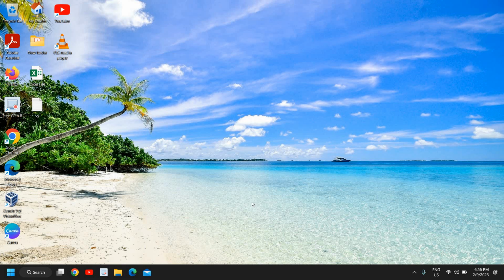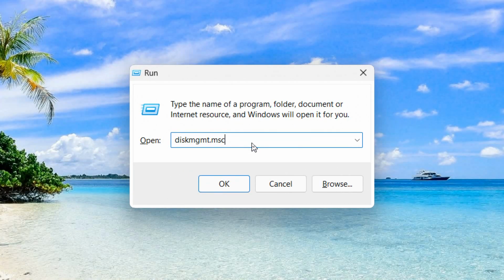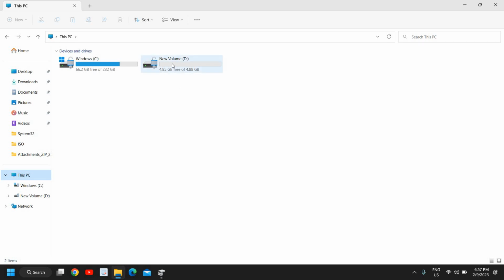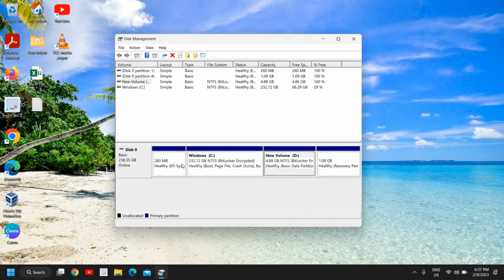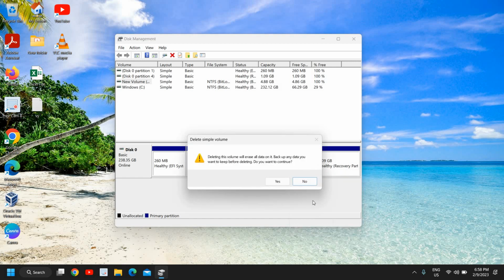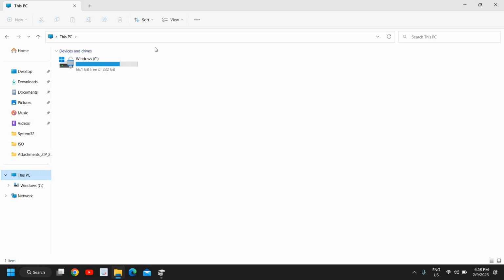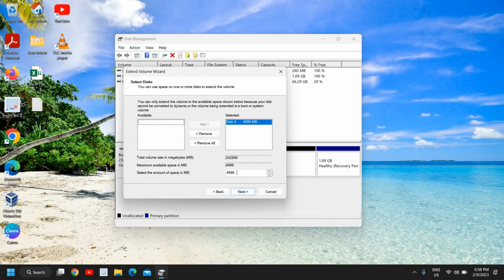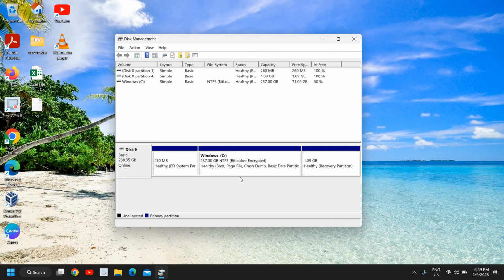How To Delete Partition in Windows 11/10 To Extend C Drive (Very Easily)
Looking for a tutorial video on how to delete partitions in Windows 11/10 easily? Then this video is for you! In this video, we'll be going through the steps that you need to follow to delete partitions from Windows 11/10 computers. We'll give you step-by-step instructions that are easy to follow, so that you can do it quickly and effortlessly. We'll provide you with tips and tricks so that you can get it done right the first time. So if you want to delete partitions in Windows 11/10, then watch and learn!